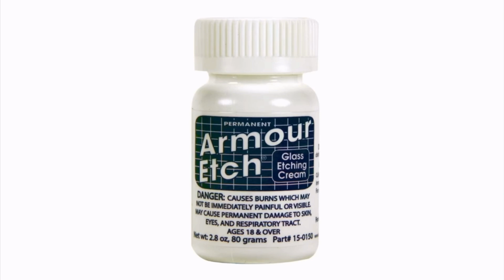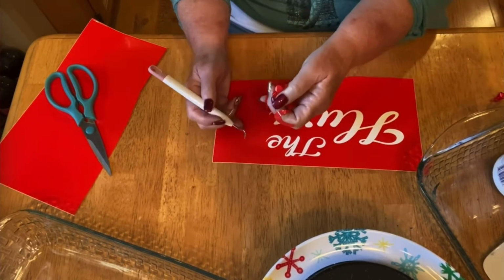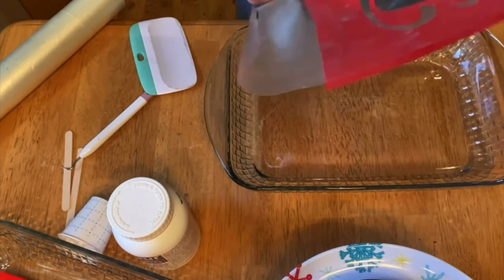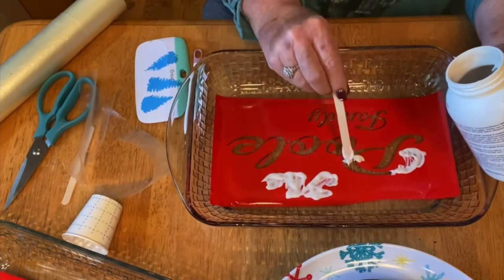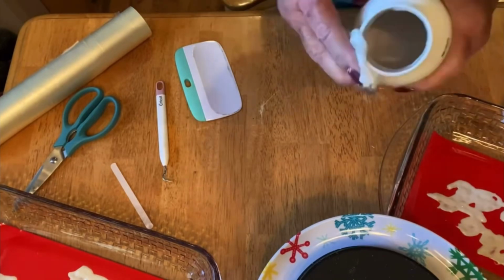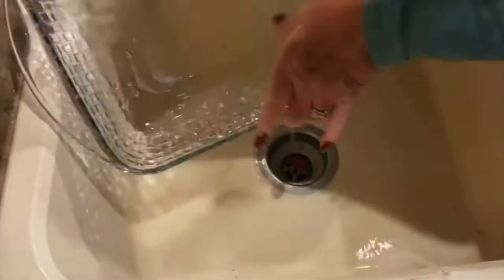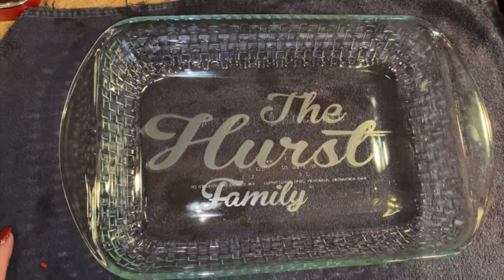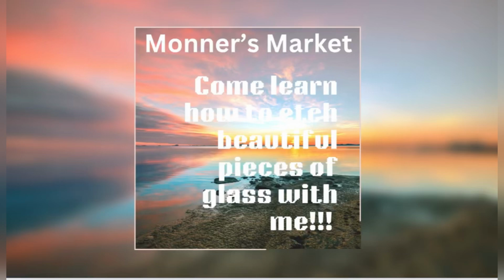Easy Etching Technique- Beautiful Glass Gifts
Hey y’all and welcome to the “Monner’s Market”.  Today I have just a short tutorial on how to use etching cream. I will be making two gorgeous serving dishes for my girls as Christmas gifts last year. So come join me as I show you how how to use this etching cream.
Here at Monner’s Market, you’ll find farmhouse inspired DIY‘s, high-end dupes, thrift flips, projects I make with wood and so much more! If that sounds like something you’re into and like learning about then I’m your girl and this is your channel!!
And please don’t forget to leave me a big thumbs up if you like what see today.
If you are new to my channel, and you are here from the playlist, welcome!!! My name is Brenda, but my grandkids call me Monner. I’m so glad you stopped by to see what my channel is all about. I would love it if you would consider subscribing, but either way please leave me a big thumbs up and comment and let me know which one of these DIY’s are your favorite.

To sign up as a designer, click this link and follow the directions.